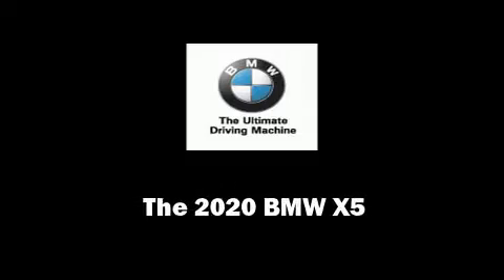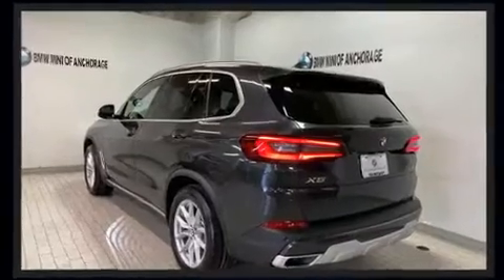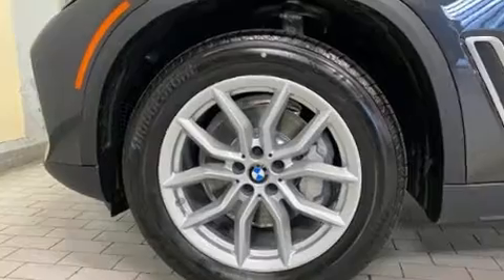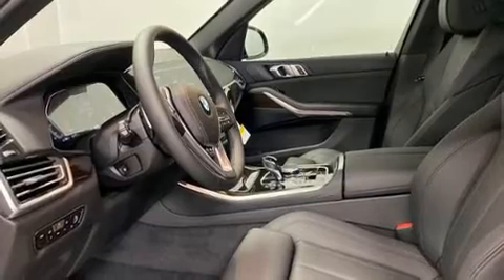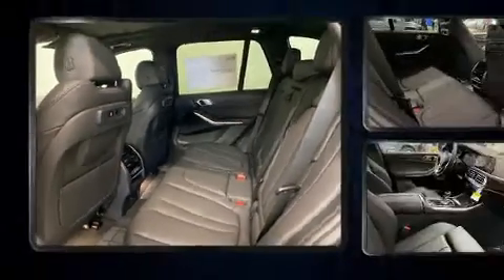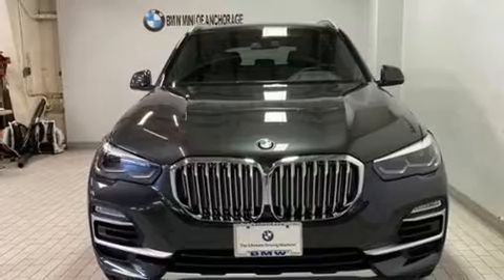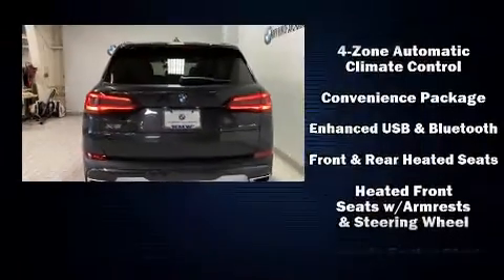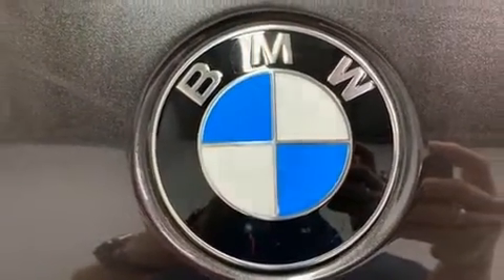2020 BMW X5 xDrive40i in Anchorage, AK 99501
Introducing the 2020 BMW X5 Smooth gearshifts are achieved thanks to the 3 liter 6 cylinder engine, and for added security, dynamic Stability Control supplements the drivetrain. A turbocharger is also included as an economical means of increasing performance. All of the premium features expected of a BMW are offered, including: front and rear reading lights, adjustable headrests in all seating positions, a built-in garage door transmitter, automatic temperature control, heated door mirrors, a power rear cargo door, and 1-touch window functionality. Everything is where it ought to be, from the dashboard controls to the door locks and window controls. Rear passengers enjoy the seat heating functionality, keeping them warm during the winter months. For drivers who enjoy the natural environment, a power moon roof allows an infusion of fresh air. BMW ensures the safety and security of its passengers with equipment such as: head curtain airbags, front side impact airbags, traction control, brake assist, ignition disabling, an emergency communication system, and 4 wheel disc brakes with ABS. You'll never lose visibility with rain sensing wipers, which activate automatically when the drops start to fall. We have the vehicle you've been searching for at a price you can afford. Please don't hesitate to give us a call.